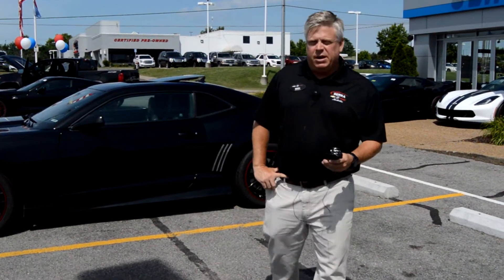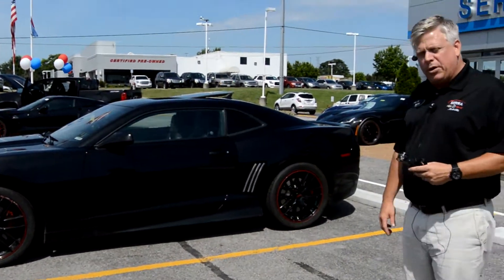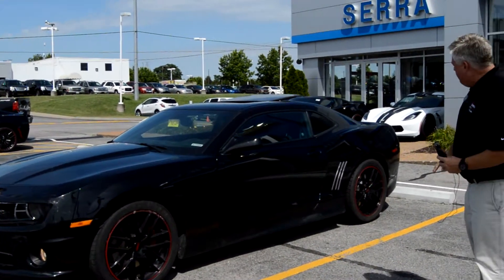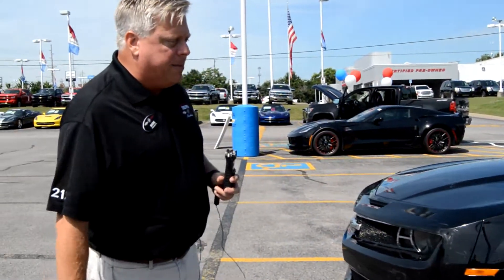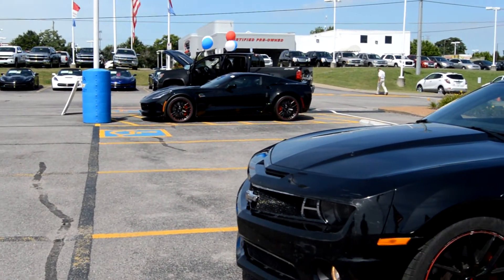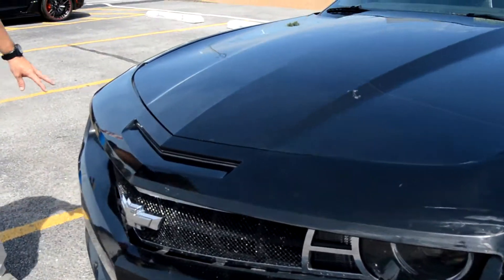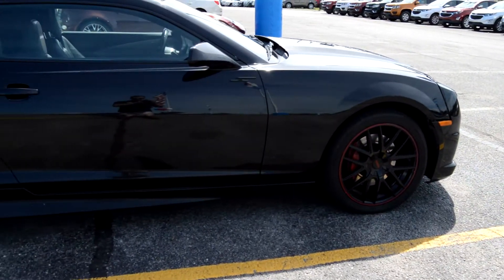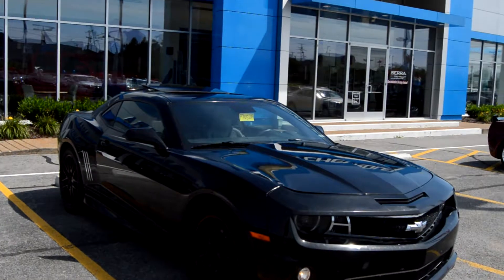Camaro Information at Serra Nashville